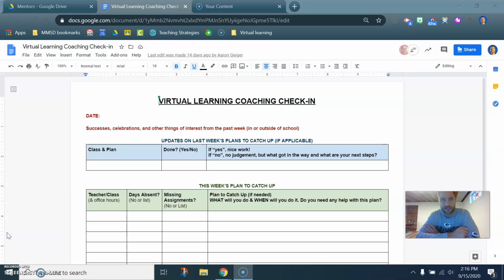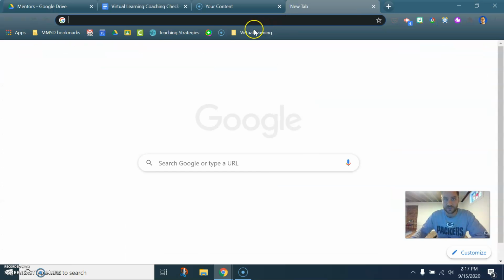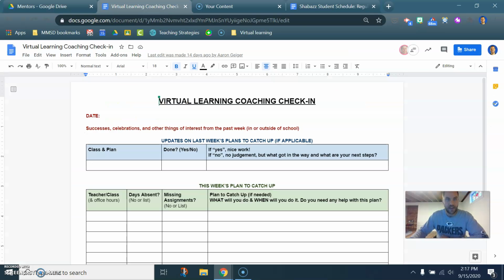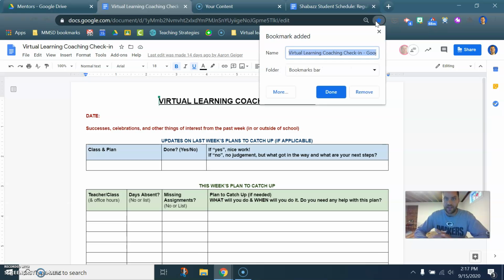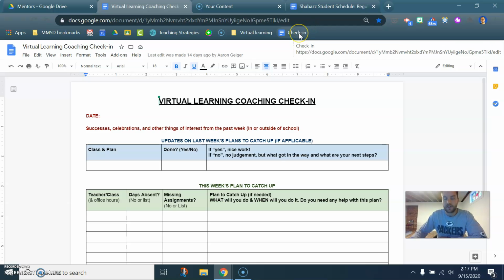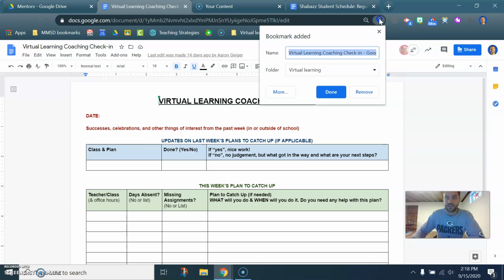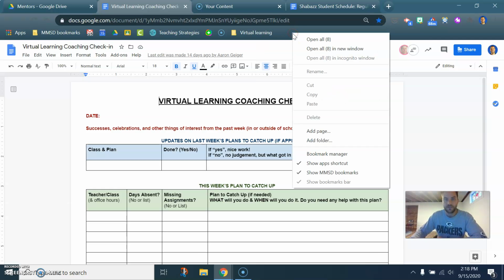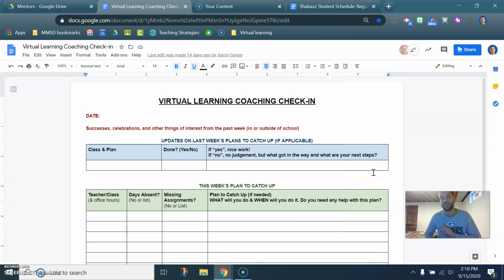Using Bookmark fodlers to organize important docs